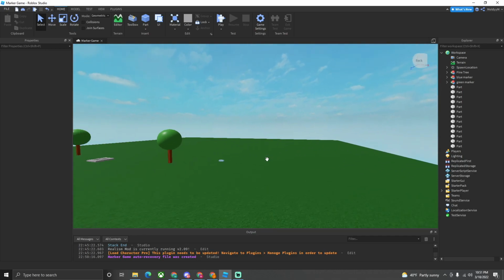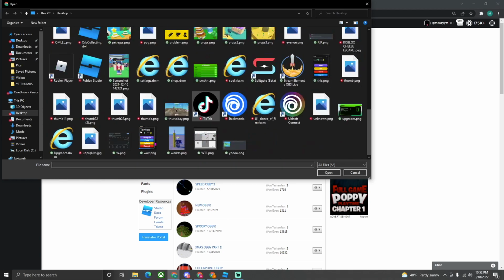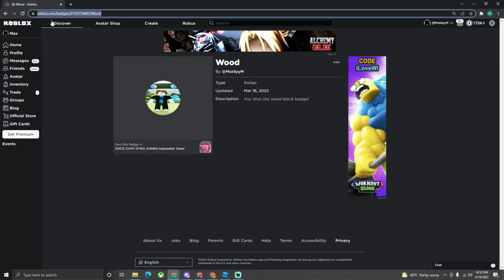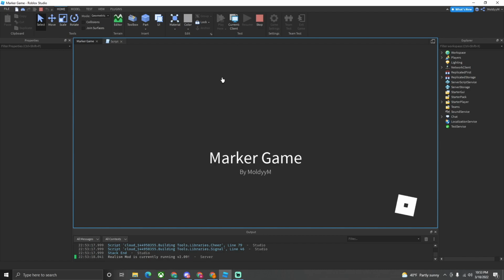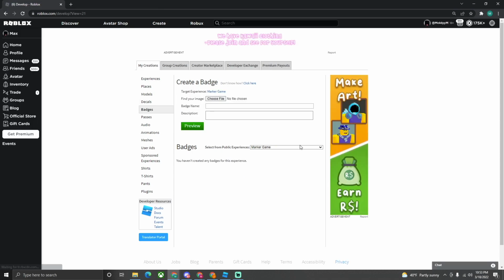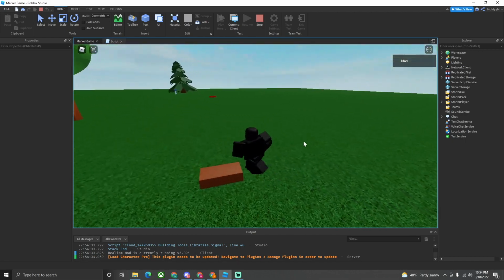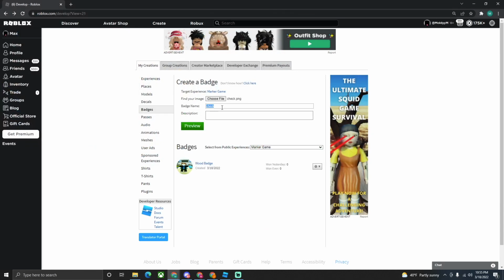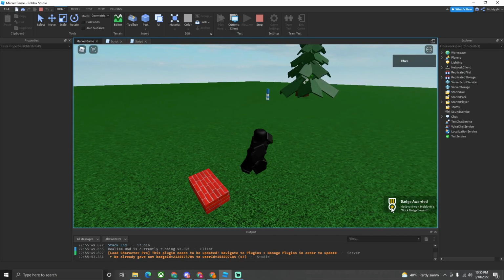How To Make A Find The Markers Game on Roblox (Part 2)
Badge Script:

Script:
script.Parent.Touched:Connect(function(part)
 if part.Parent:FindFirstChild("Humanoid") then
 local player = game.Players:GetPlayerFromCharacter(part.Parent)
 game:GetService("BadgeService"):AwardBadge(player.UserId, YOUR ID HERE )
 end
end)